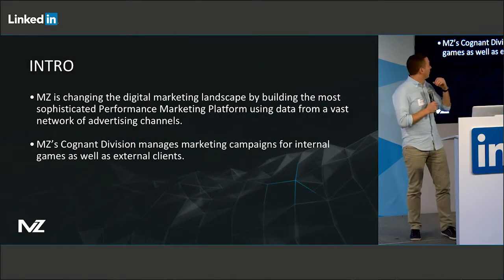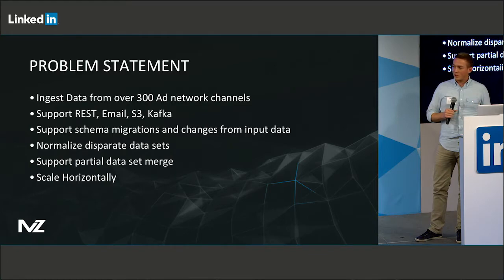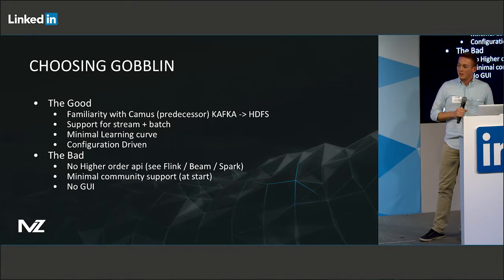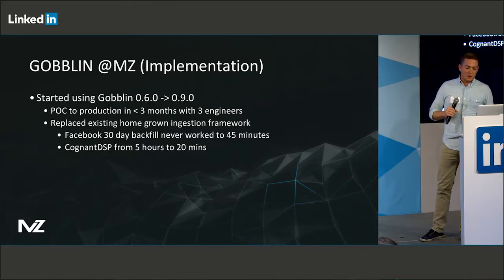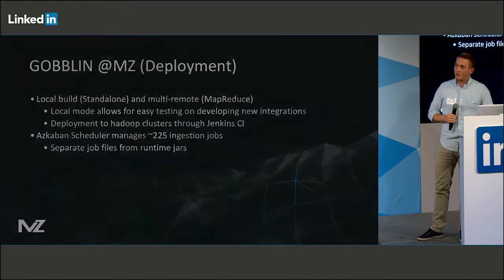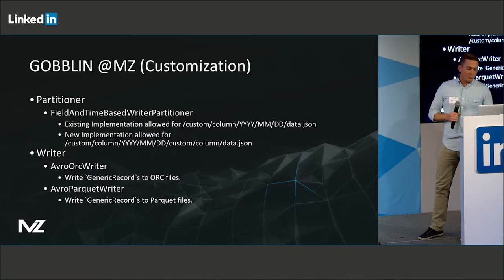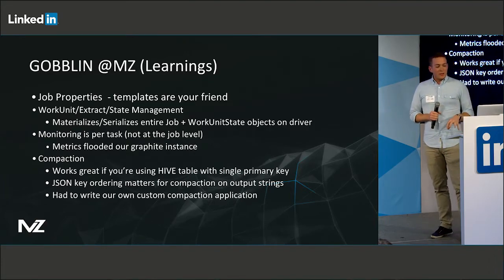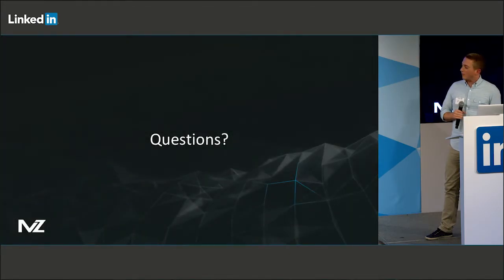Foundations for a Data-Driven Marketing Engine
Talk by Michael Dreibelbis at LinkedIn Big Data MeetUp 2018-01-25.